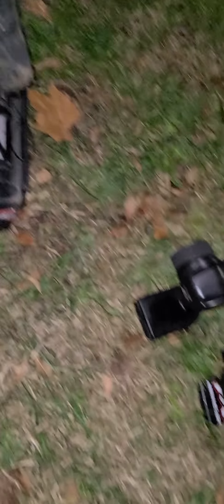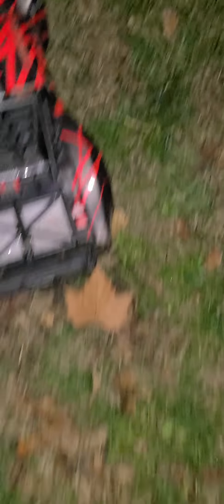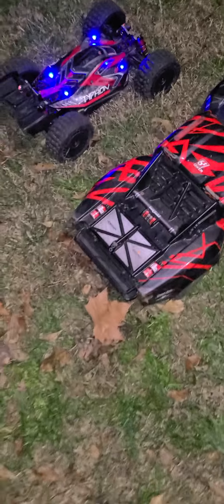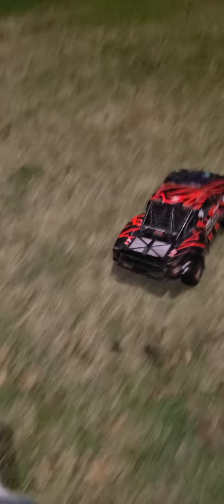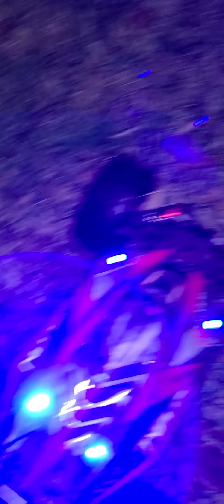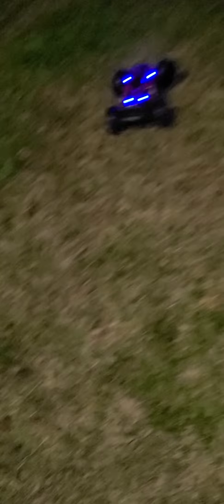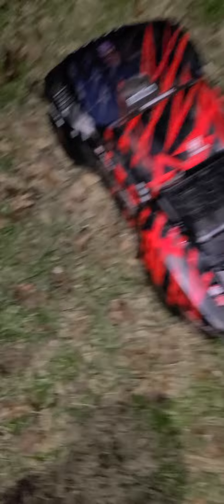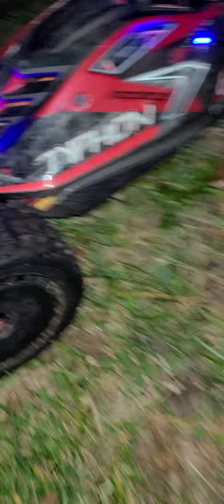arrma mojave 1/7th scale desert racer vs arrma typhon 1/8th buggy comparison and driving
arrma mojave 1/7th scale desert racer vs arrma typhon 1/8th scale buggy comparison